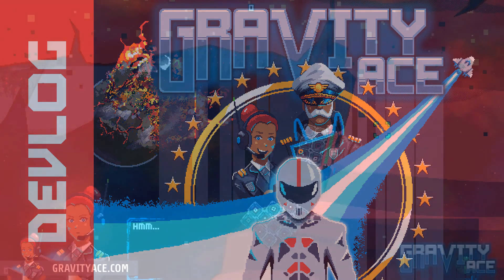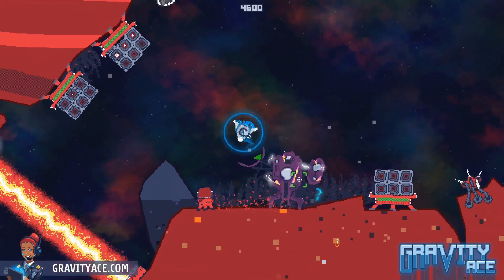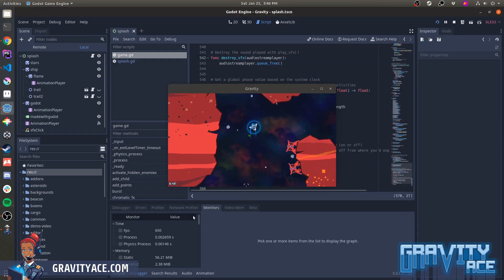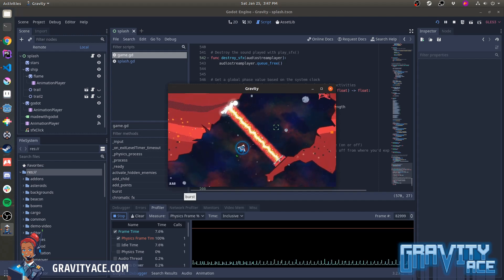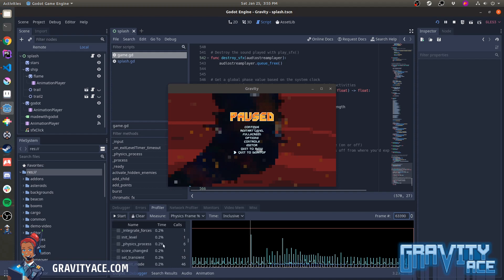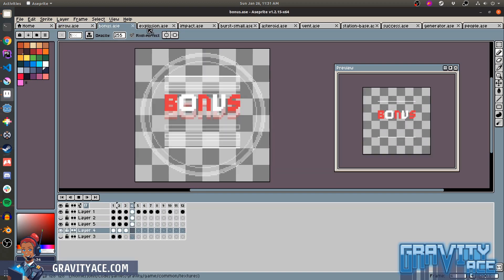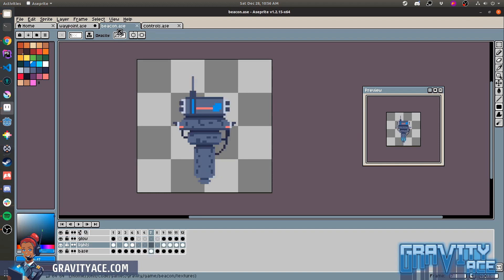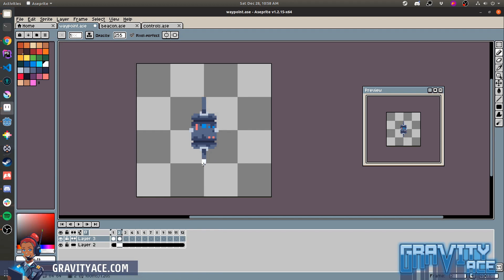Optimizing code and learning pixel art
In this quick video I'll show you Godot's built-in profiler that can help you spot and track down performance issues in your game. I also talk a little about how I learned pixel art.